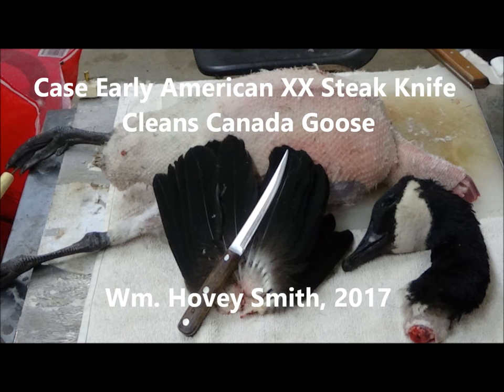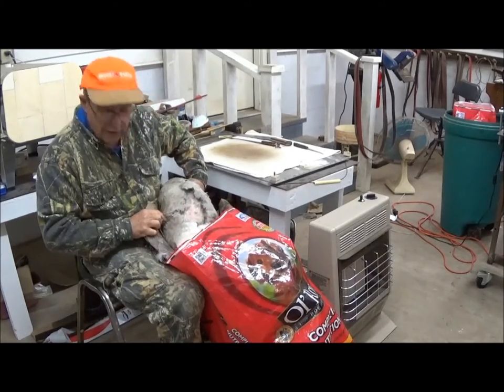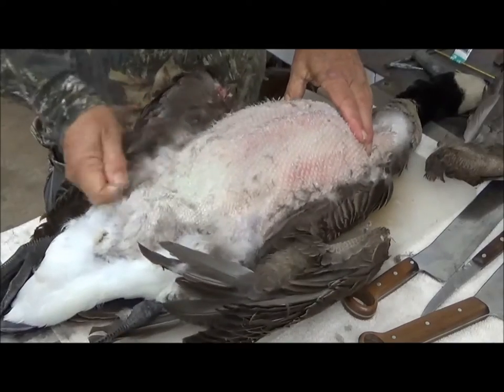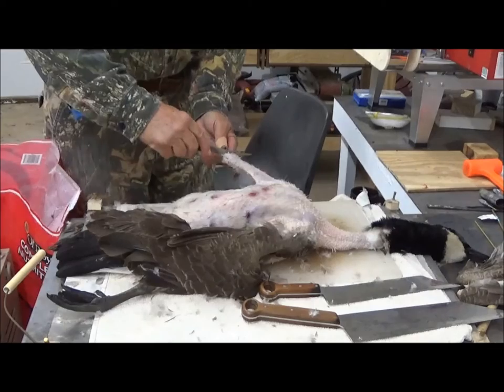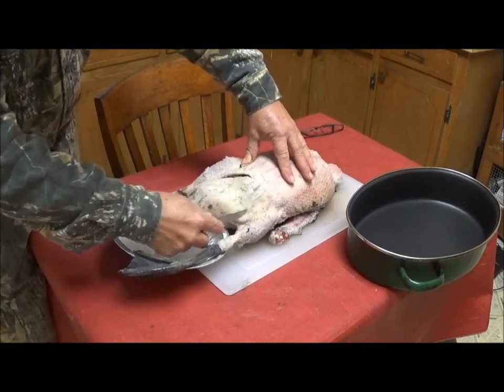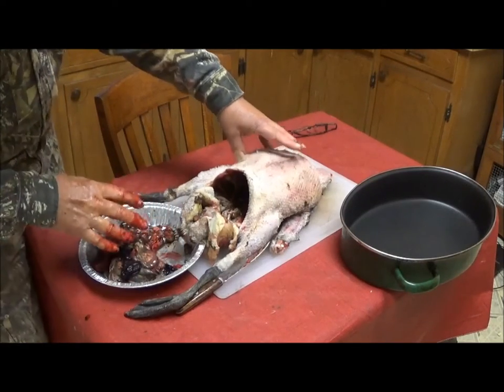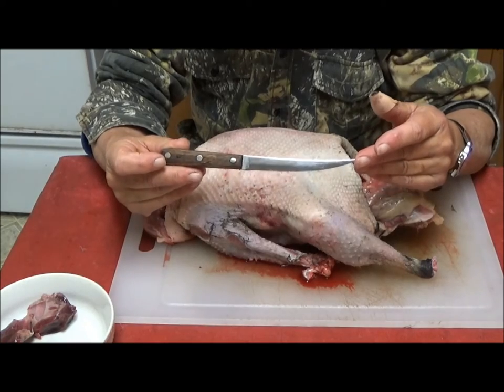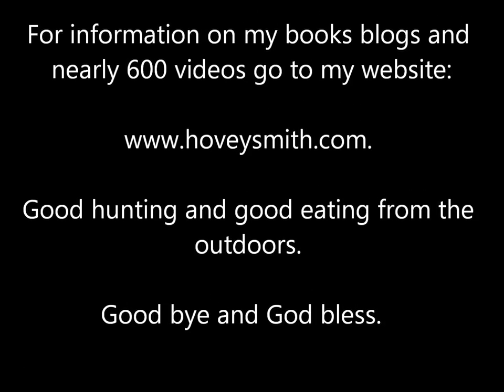Case Early American Steak Knife Cleans Canada Goose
I use a Case Early American stainless steel Steak Knife to help pluck, clean and cook a Canada goose.